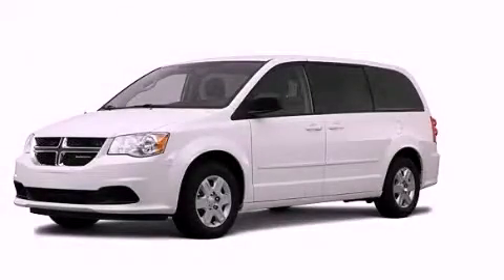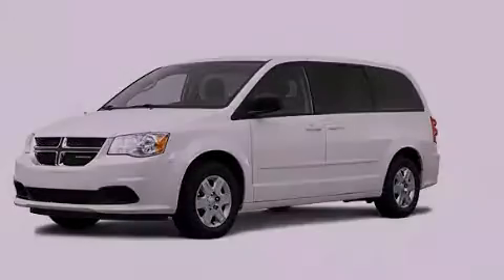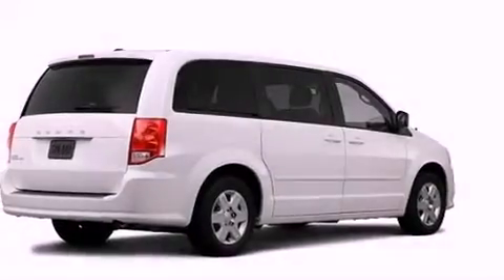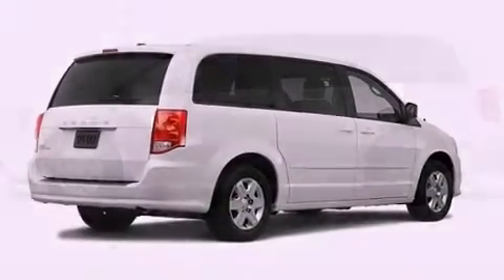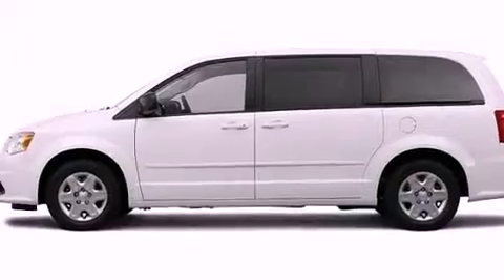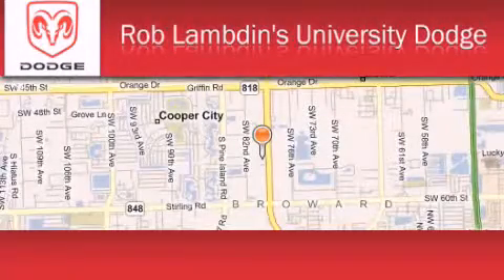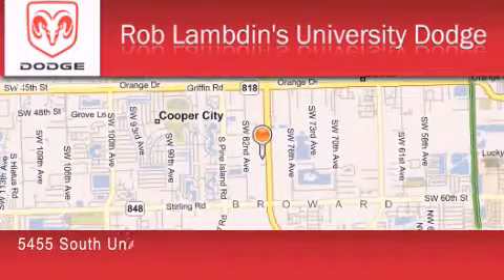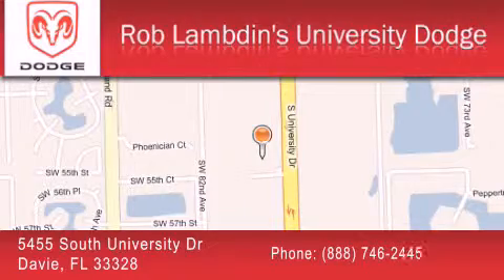2012 Dodge Grand Caravan Miami FL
Year : 2012
 Make : Dodge
 Model : Grand Caravan
 Engine : 6 Cyl - 3.6L
 Trans . : Automatic
 Exterior : Pw1_stone White Clear Coat
 Miles : 14
 Interior : H7x1

 2012 Dodge Grand Caravan Davie FL